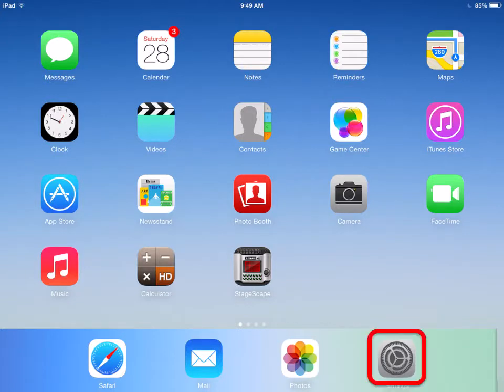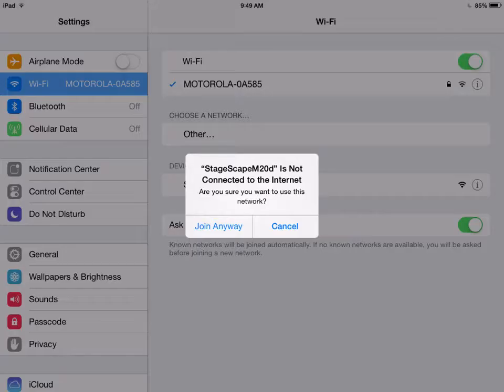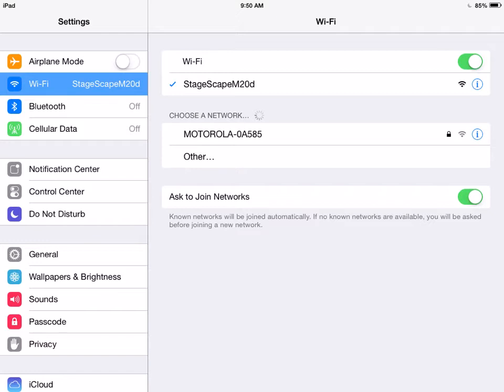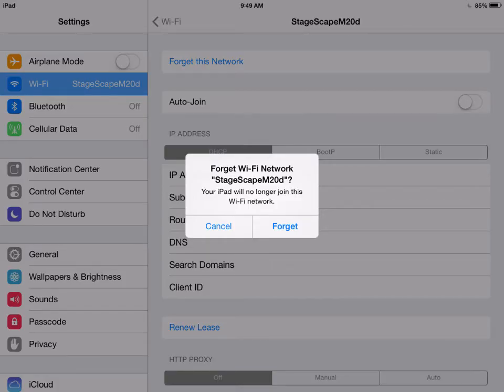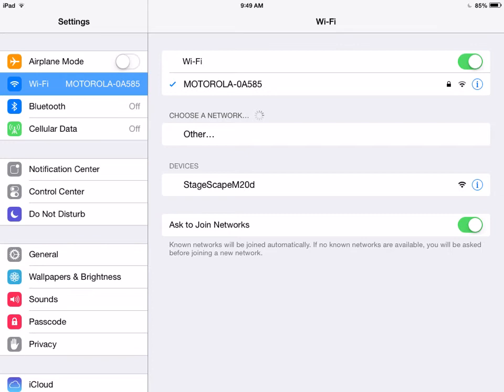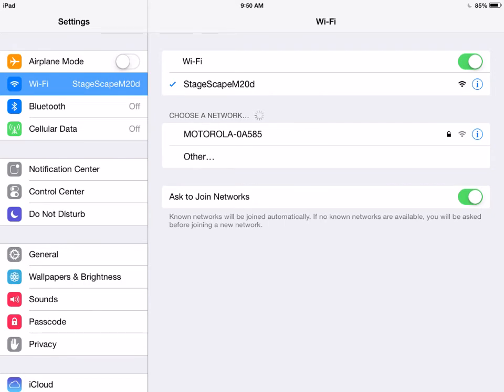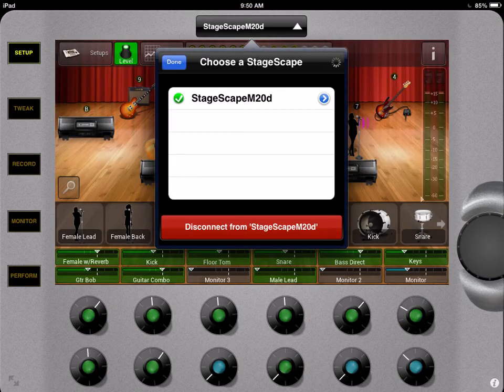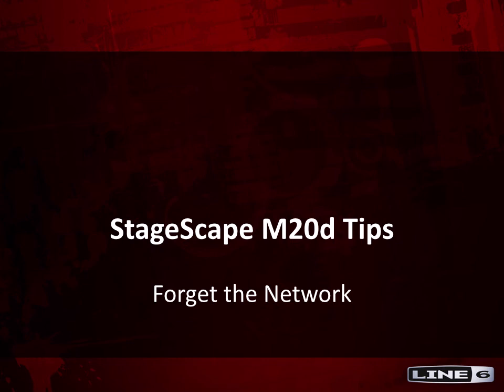Reconnecting your network on an iPad with Line 6 StageScape M20d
Connecting your iPad to M20d can sometimes be difficult.  This video offers a little trick to make it easier.  Learn how to "forget the network" on your iPad